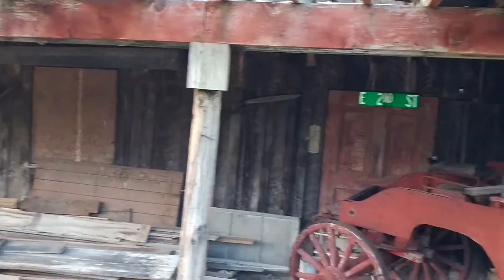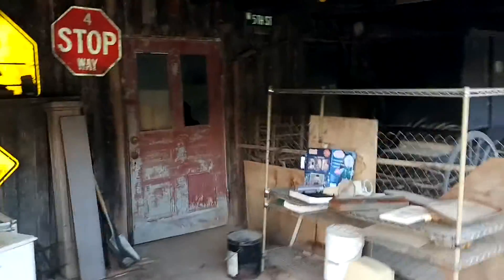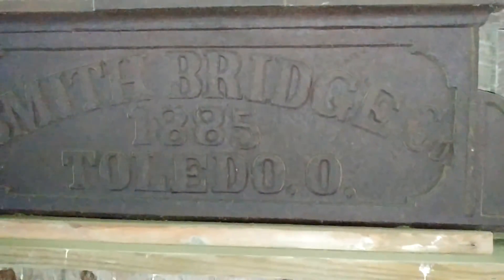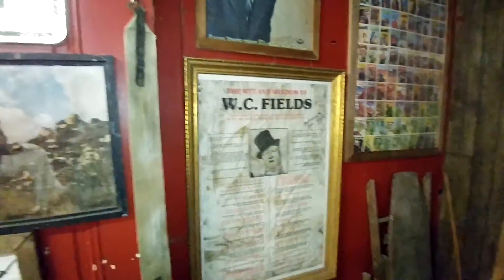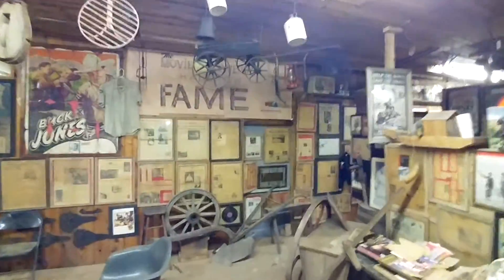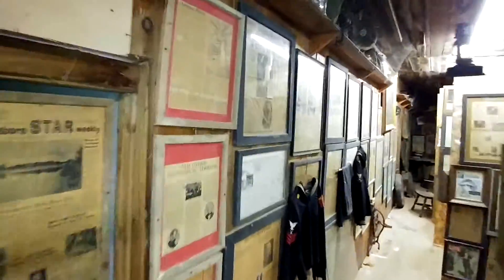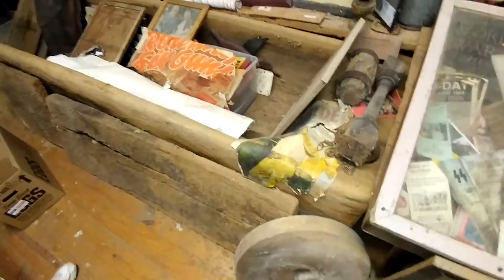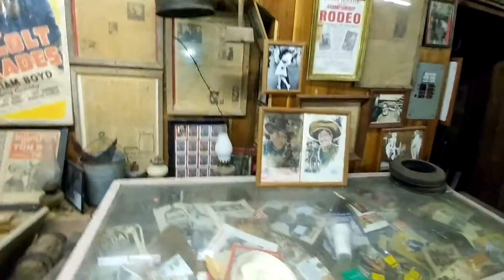Touring the Old Windy Hollow Country Store and Museum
On October 29th, for one day only, this historic old barn, Daviess County icon and landmark, will be open to the public for a big ol' FLEA MARKET!